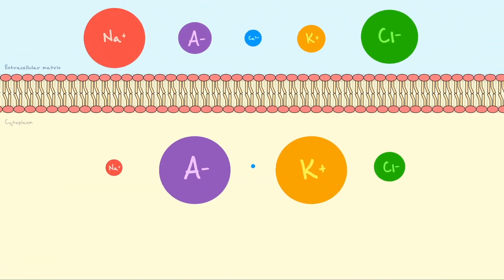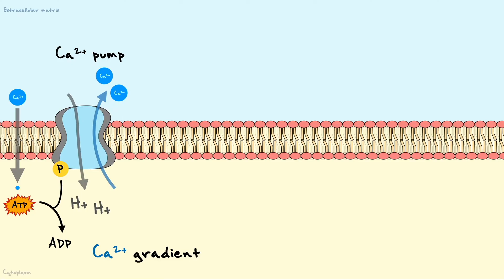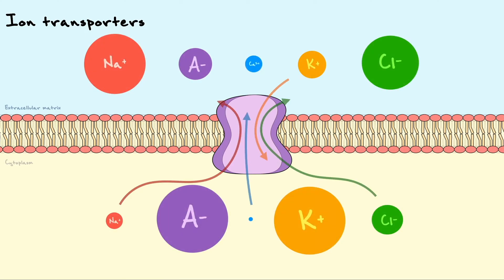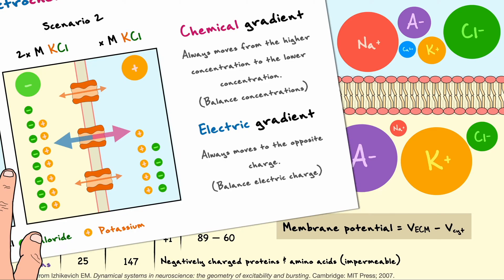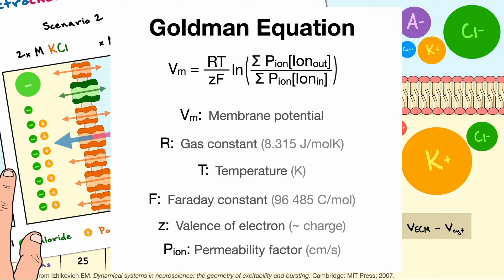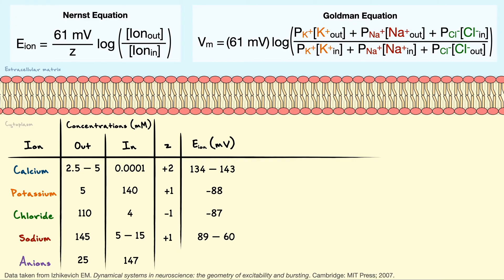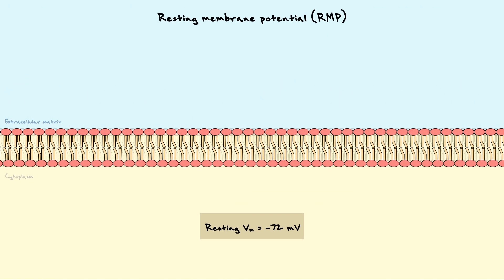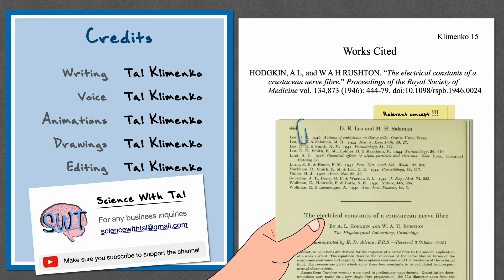Goldman Equation And The Resting Membrane Potential Explained | Clip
In this clip of the Signal Propagation in the Neuron video, we will discuss how we can mathematically obtain the resting membrane potential of the neuron by using the Goldman equation. You will see here and in the comment section the time stamps associated with each topic that I’ve covered.

The video makes a lot of references to the Nernst equation and the equilibrium potential so make sure you watch that video to fully understand the concepts here.

Timestamps

0:00 Introduction
0:22 Ion transporters role in creating ionic gradients
1:15 Sodium & potassium gradient (Na/K pump)
2:00 Calcium & chloride gradient (anti/symporters)
3:17 Recap & intuition on resting membrane potential
4:08 Intuition on ionic permeabilities
6:18 Goldman equation
8:40 A word on the driving force
9:13 What governs the resting membrane potential
9:34 Conclusion

Resources used

Video credits